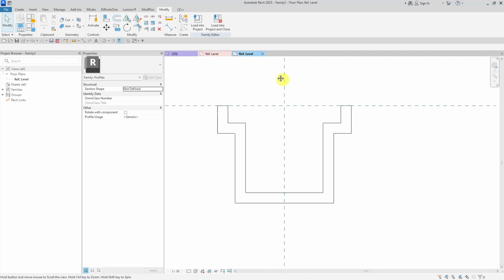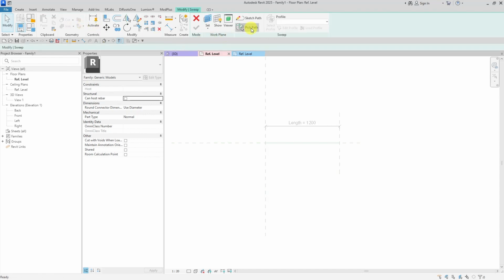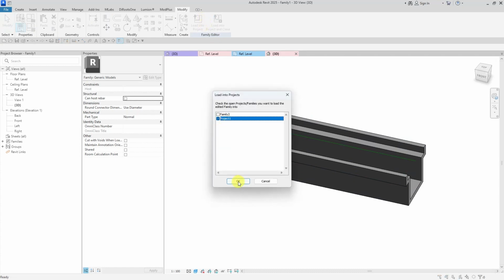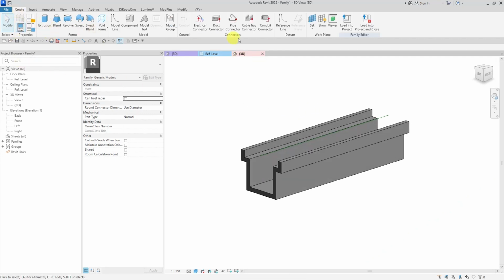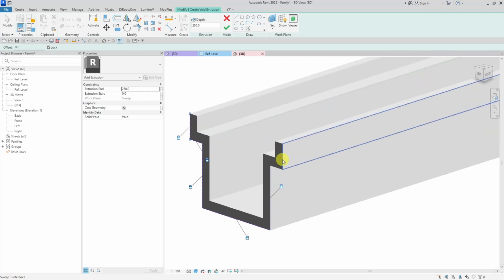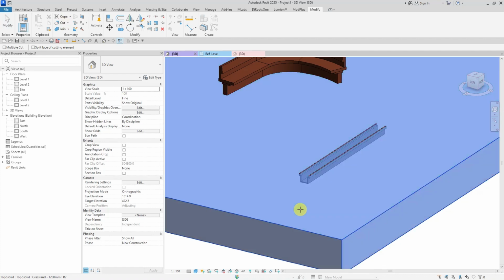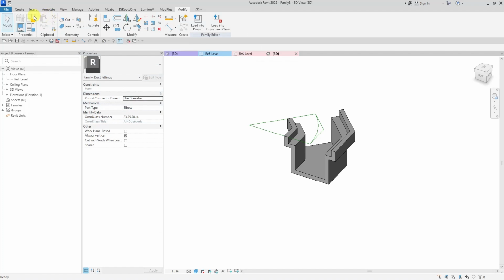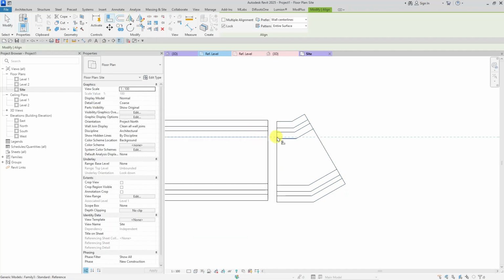Mastering Curved Elements in Revit: Advanced Techniques!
Learn how to create and modify curved elements in Revit with this step-by-step guide. From cutting and shaping to using dock elbows and other fittings, discover how to enhance your projects with precision and flexibility. Watch now and elevate your Revit skills!

BIM-Learn🤍❤️